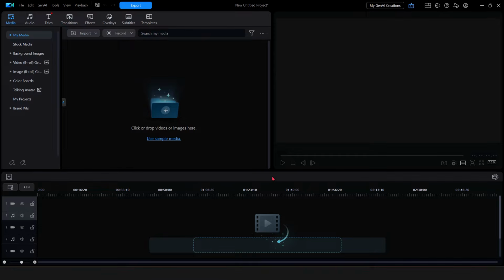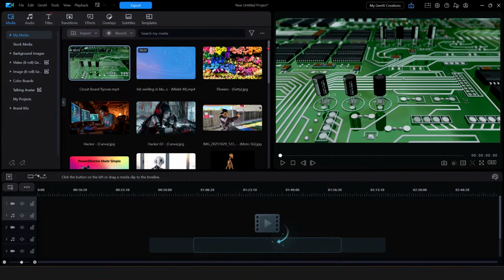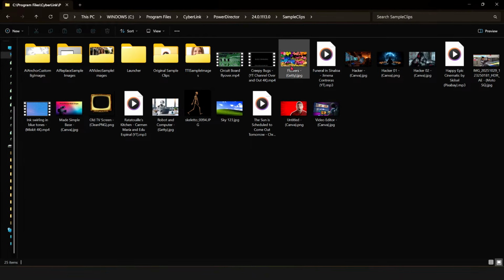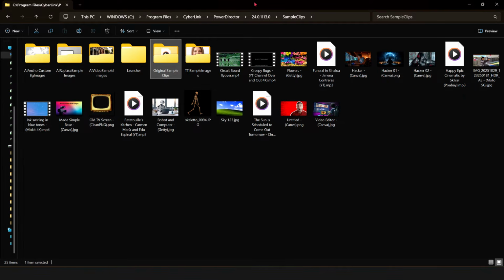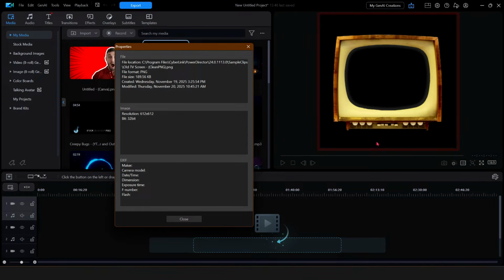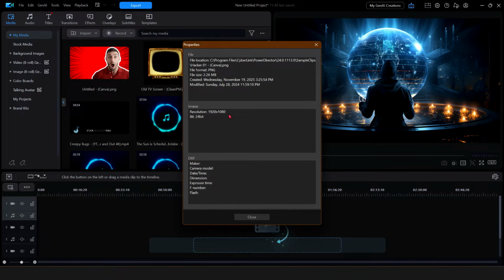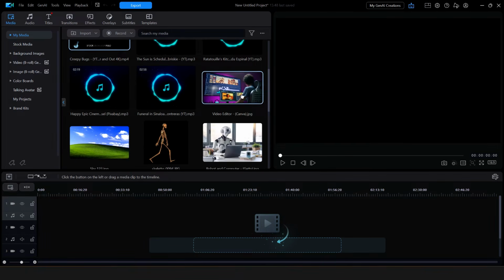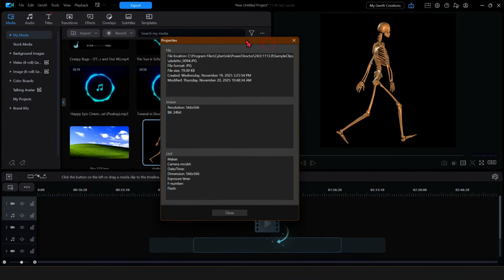187 - How to Change the Sample Media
187 - How to Change the Sample Media

Do you get tired of seeing the same old sample media clips from CyberLink year after year after year. It's relatively easy for you to change them to whatever you want to show for sample clips.

"Happy Epic Cinematic" by Skilsel
Courtesy of Pixabay